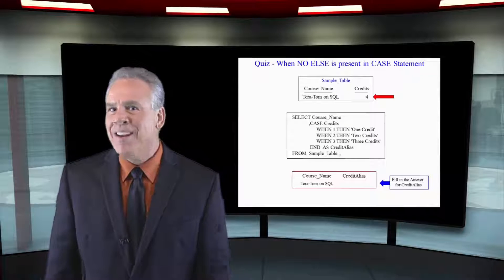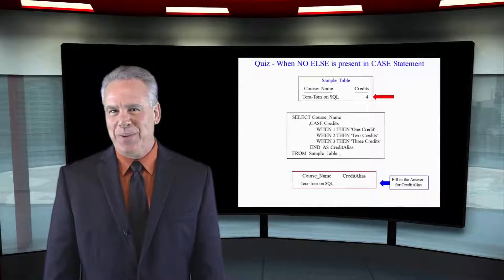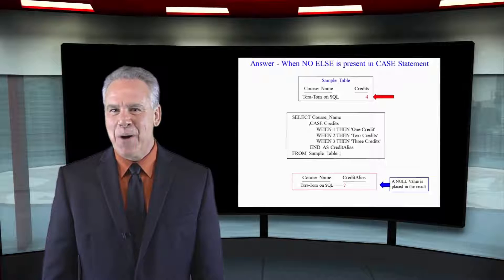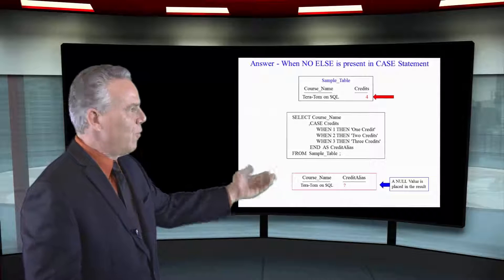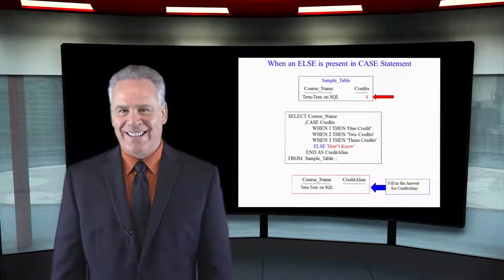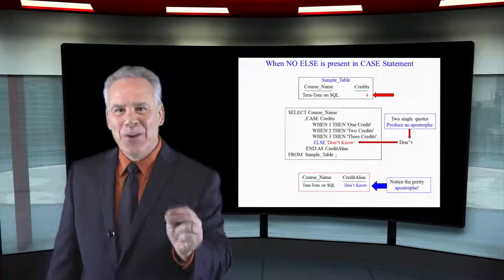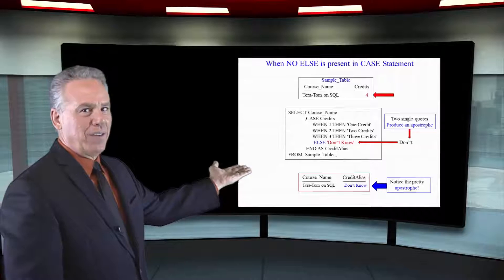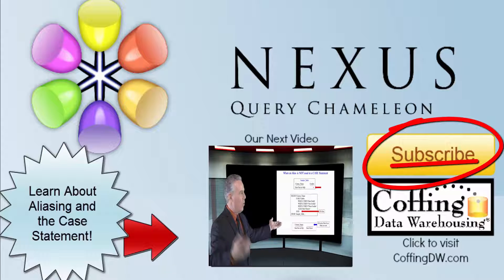Let's Learn SQL! Lesson 96: The Important of ELSE in Case Statements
Explore SQL with Tom Coffing of Coffing Data Warehousing! In this lesson, learn how important an ELSE is within a Case Statement!